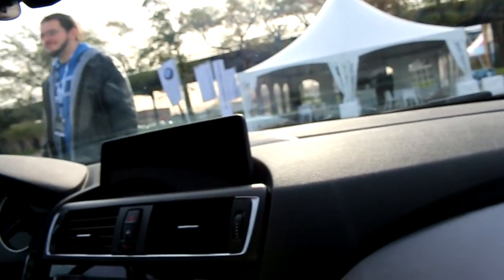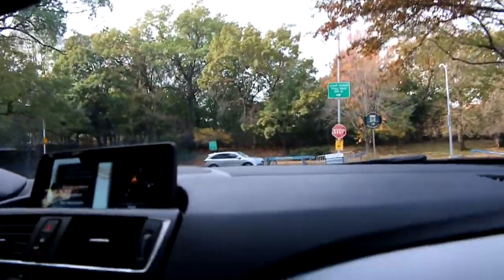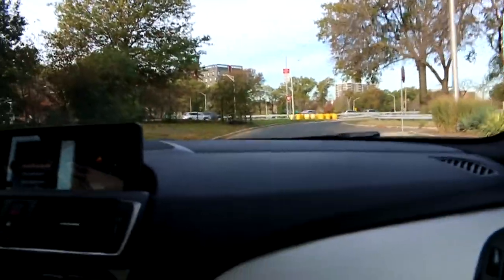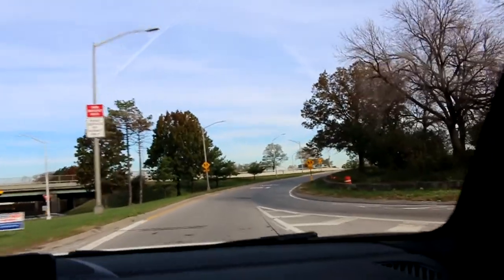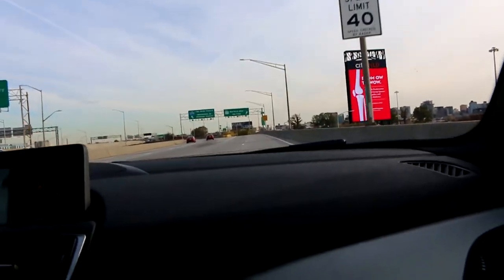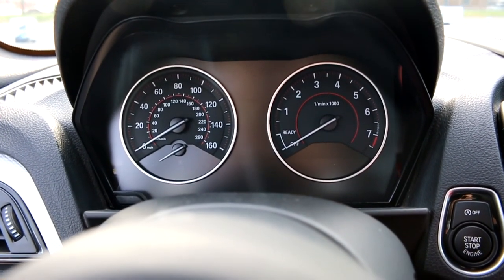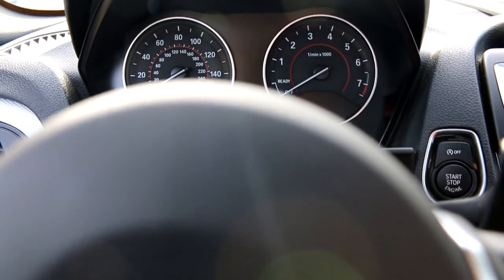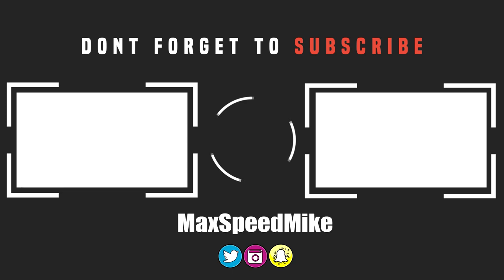2017 BMW m240i Review - MaxSpeed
This car is an absolute Blast! The 6 speed manual option must be 2x as much fun!

MaxSpeed is a community where you can nerd out and be yourself with cars and people who share the same passion. Car reviews, vlogs, builds, we got it all!